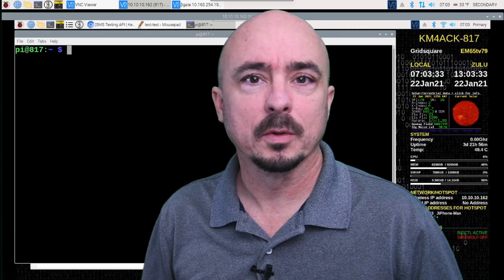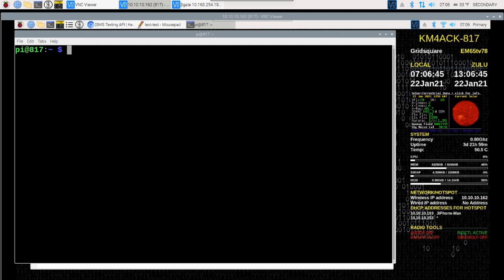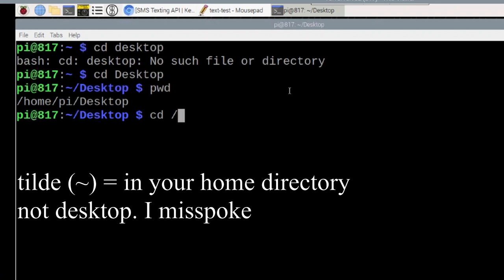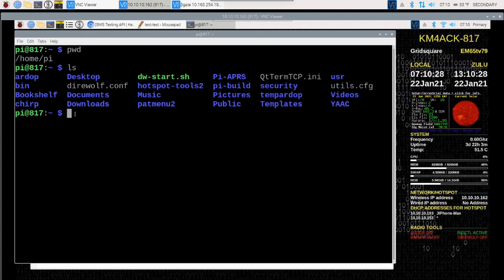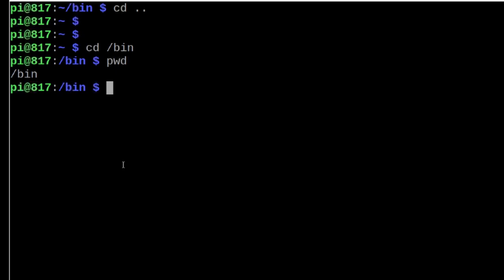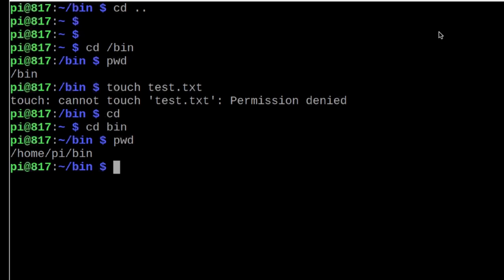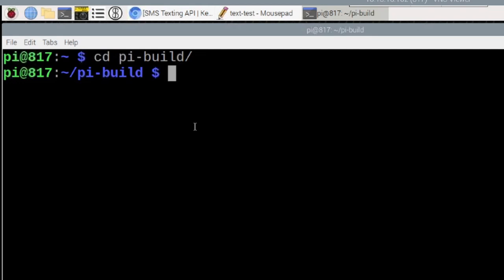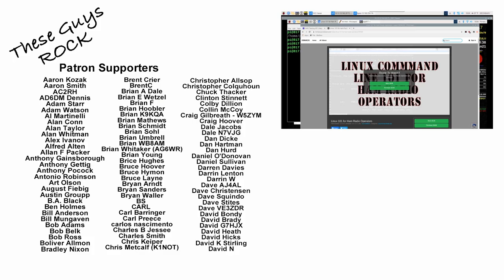Linux is Picky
Take a look at some common Linux pitfalls and how to avoid them!

🔹Commands used in the video
cd
cd ~
cd ..